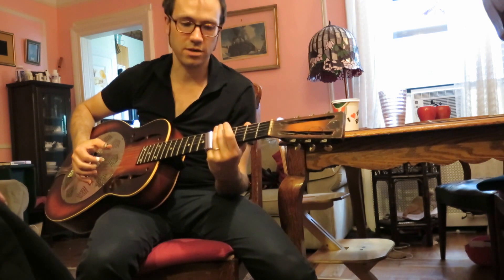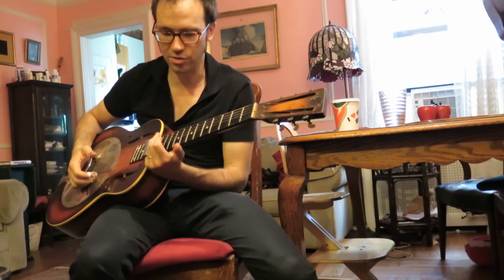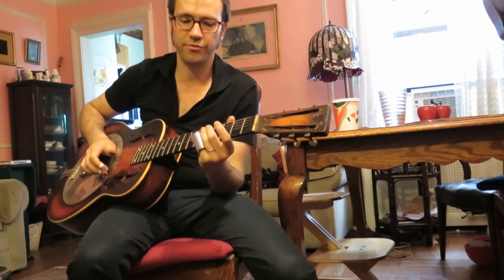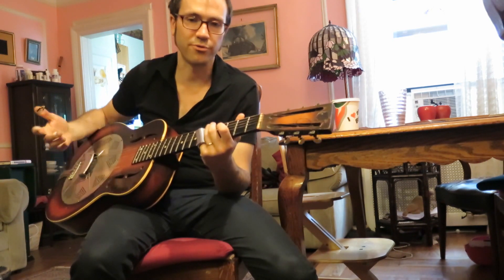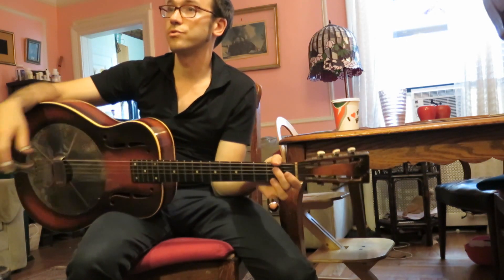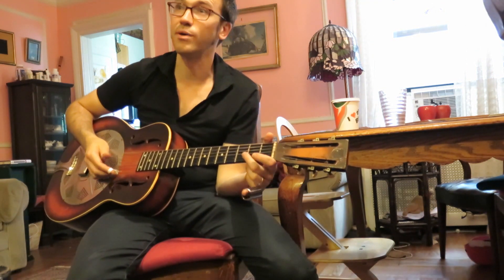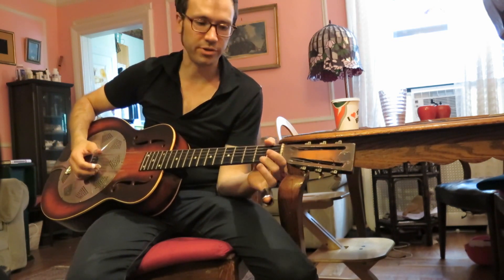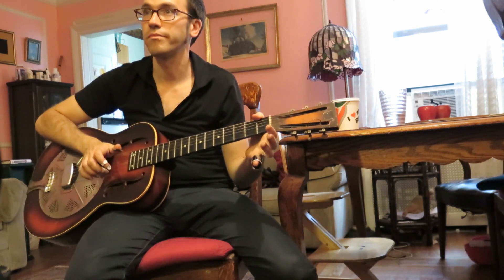Guitar Lesson - Slide In Open D. I just can't keep from Cryin' and Here I am Oh Lord